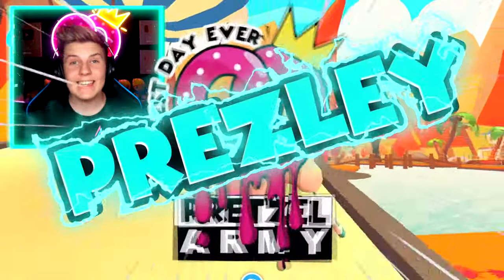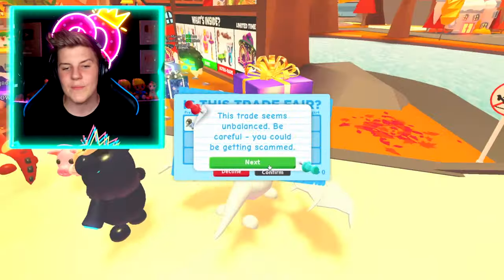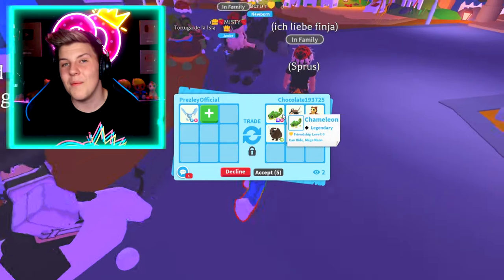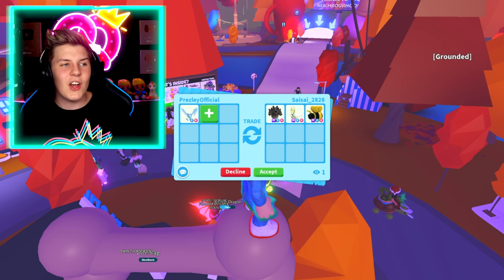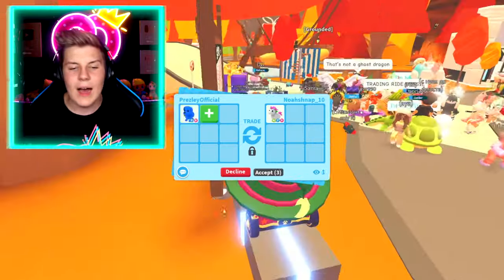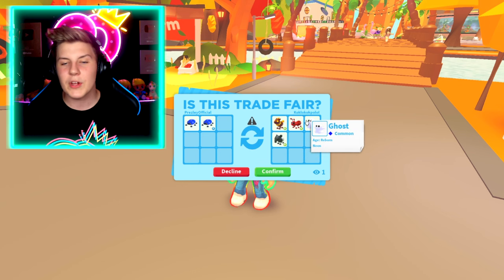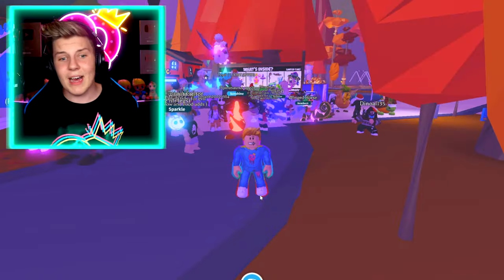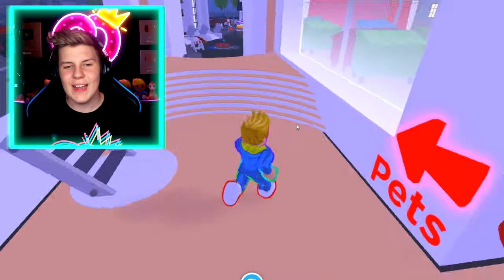THE FROST DRAGON ISN'T WORTH ANYTHING!!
Prezley trades blue pets only in adopt me including the legendary frost dragon but the legendary pet in adopt me isn't worth anything anymore?!?